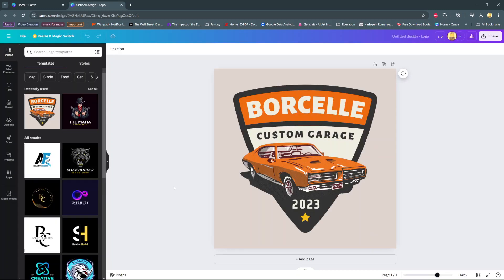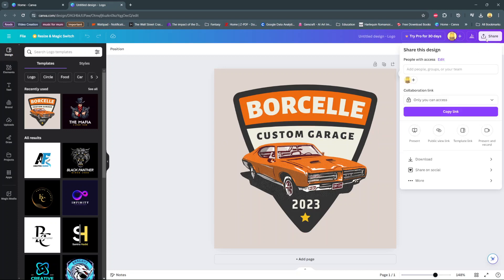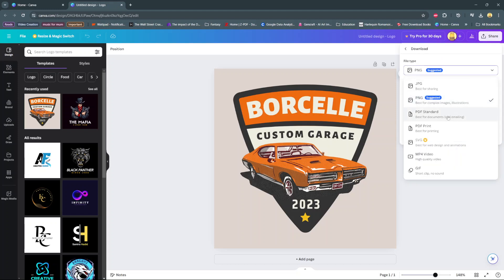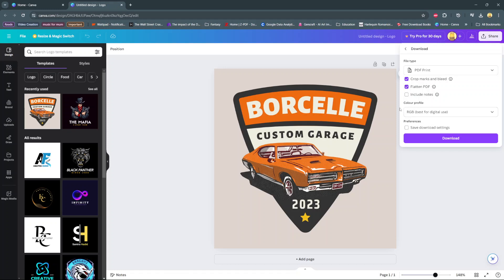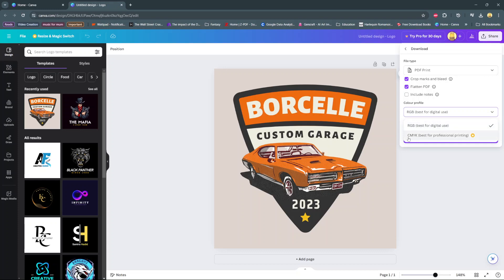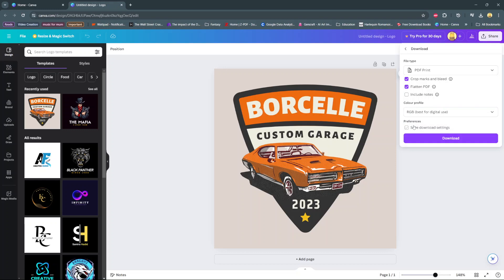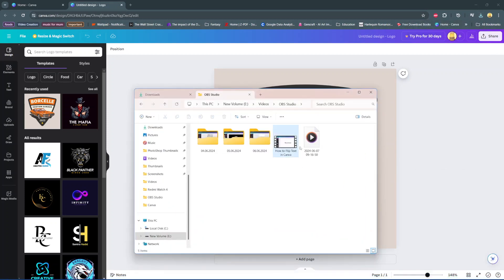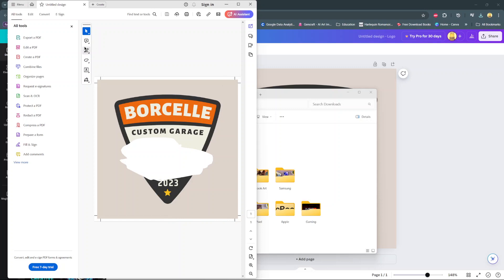How to Print on Canva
Explore the seamless process of  how to print on canva.

 Learn step-by-step instructions on preparing your designs for printing, adjusting print settings, and ensuring high-quality prints. Master the art of printing custom posters, flyers, business cards, and more with Canva's intuitive platform. Elevate your printing experience and bring your creative projects to life effortlessly.

 Follow our comprehensive guide to discover the power of printing with Canva today!

Step 1: Open Your Project (0:10)

Start by opening your project in Canva.

Step 2: Access Printing Options (0:12)

Click on the "Share" button at the top of the screen.

Step 3: Choose PDF Print Option (0:17)

Under the "Share" options, select "Download."
Choose "File type" and select "PDF Print" from the dropdown menu.

Step 4: Customize PDF Settings (0:25)

Optionally, include Crop Marks and bleed settings based on your printing needs.
Consider flattening the PDF to reduce file size.

Step 5: Select Color Profile (0:40)

Choose between RGB for home printing or CMYK for professional printing (available with Canva Pro).

Step 6: Download Your File (1:04)

Click on "Download" and wait for the PDF file to download to your computer.

Step 7: Open and Review (1:15)

Locate the downloaded file in your computer's files or downloads folder.
Open the PDF to review and ensure all settings, including Crop Marks and bleed, are as desired.

Step 8: Print or Customize Further (1:26)

Print the PDF using your home printer if ready, or further customize the file in Canva before printing.

Cell Phone Tripod Adapter